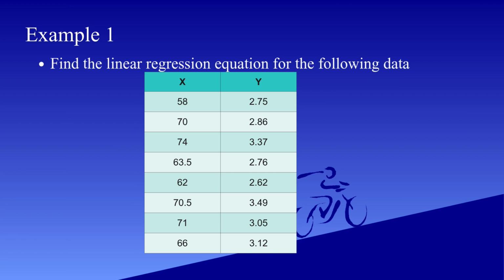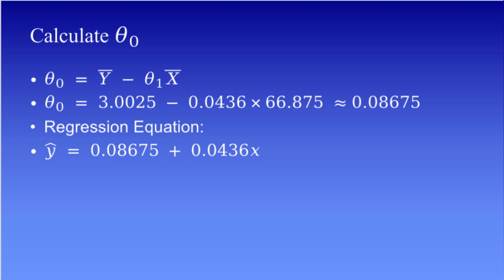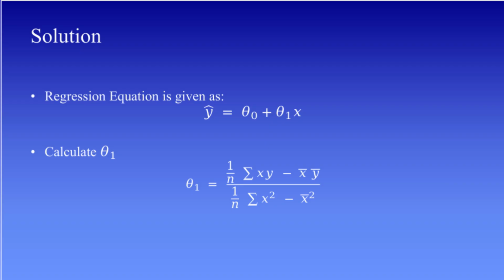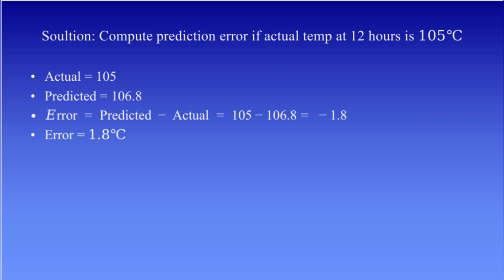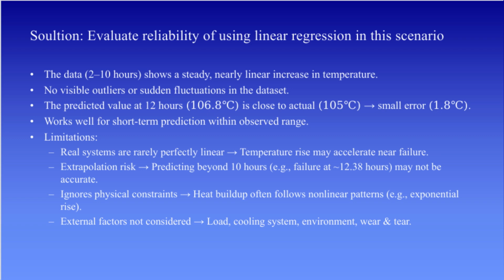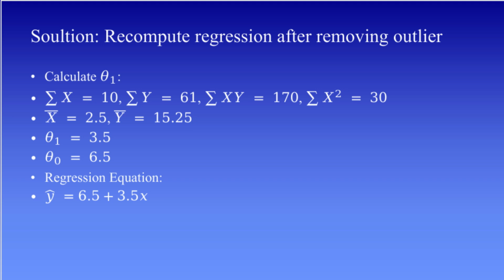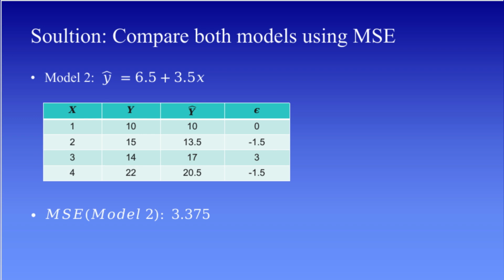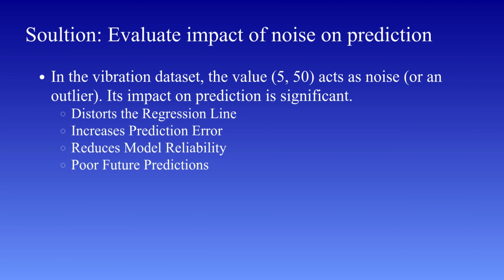Worked Example Linear Regression Model